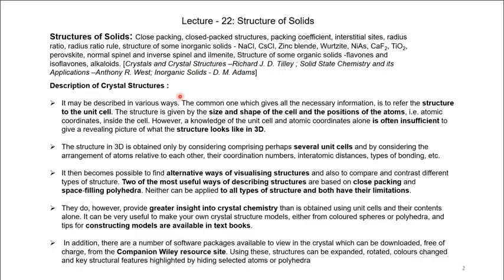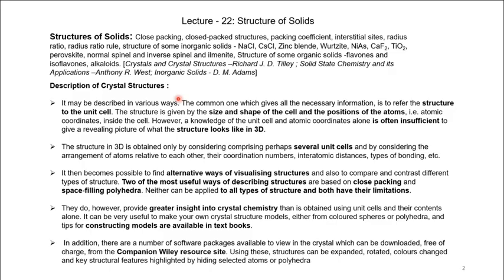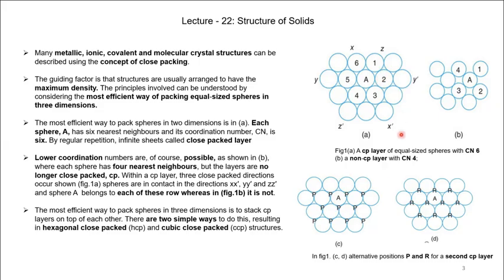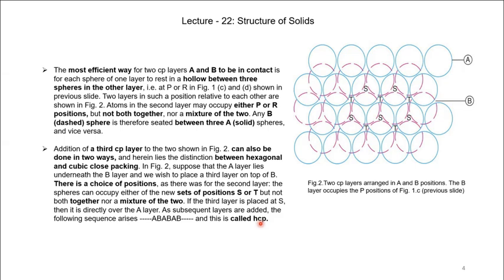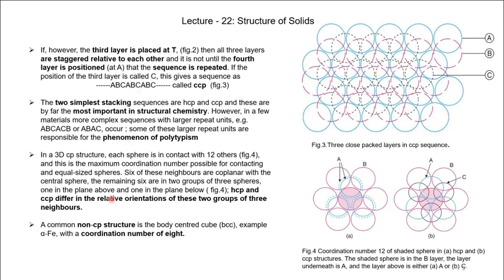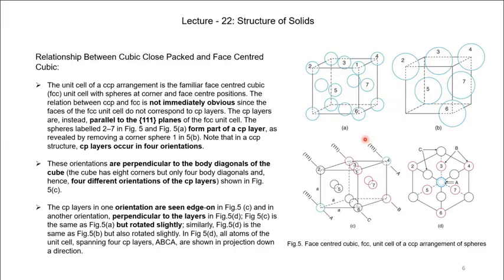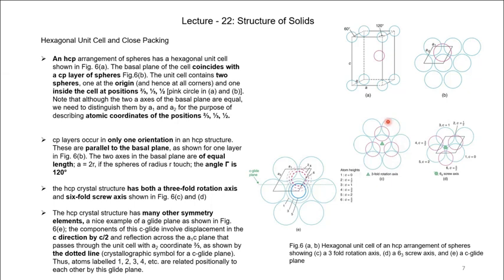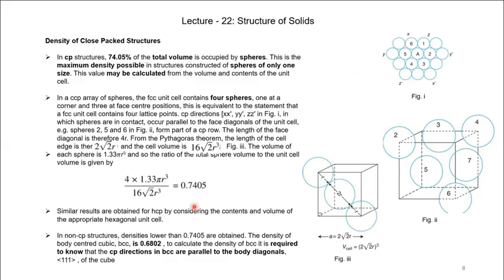Lecture 22 | Undergraduate X-ray Crystallography & Solid State Chemistry